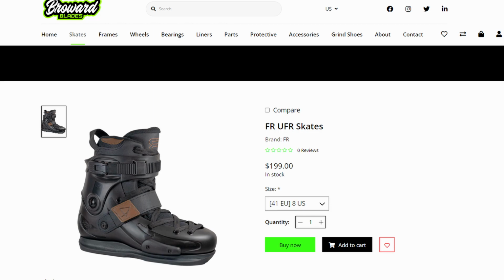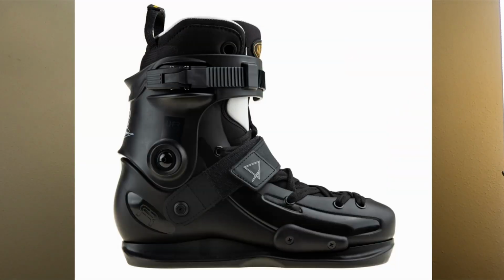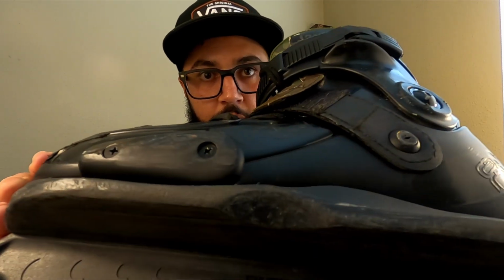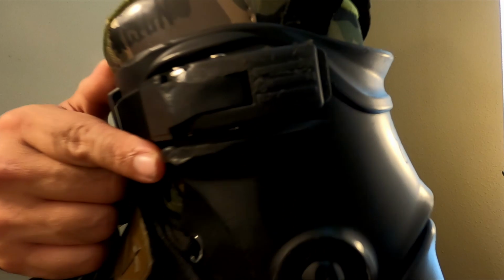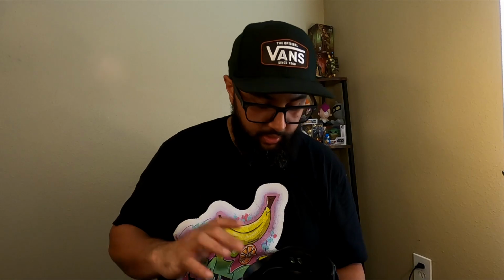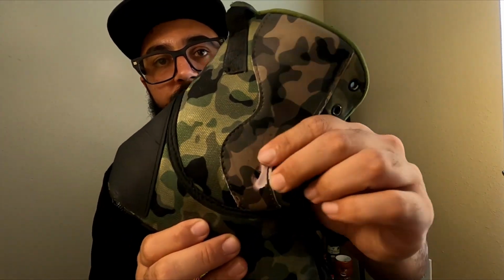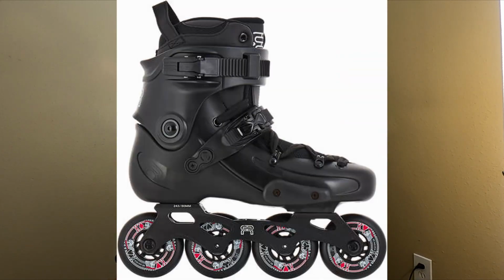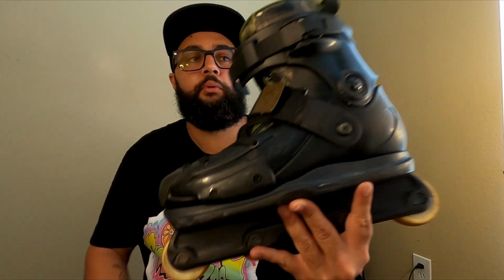GREAT SKATES~ ANTHONY POTTIER FR UFR SKATES ~6 MONTH FULL REVIEW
After skating these for about 6 months, these are my final thoughts and review on the UFRs.